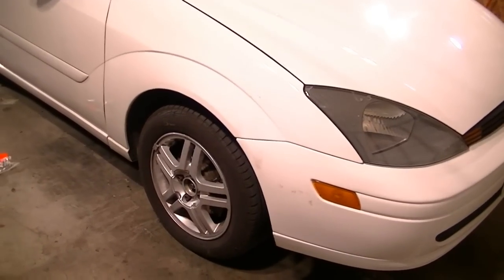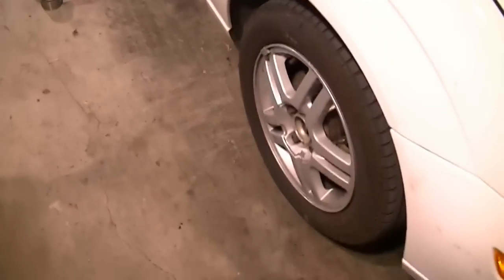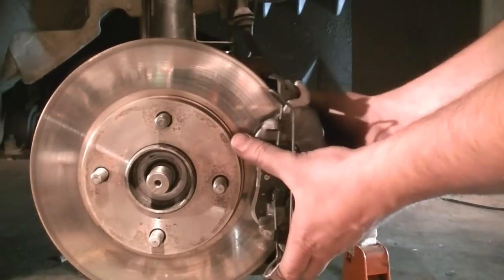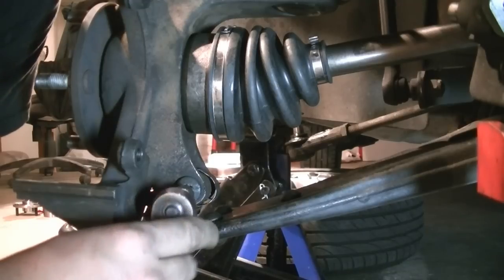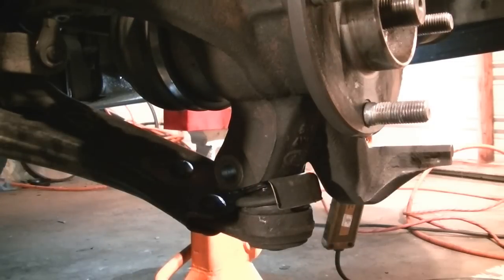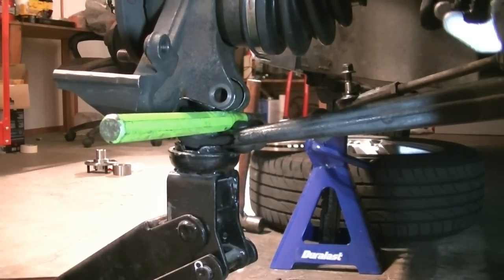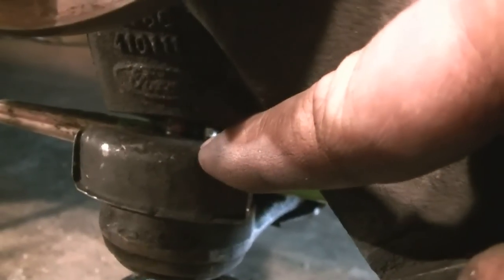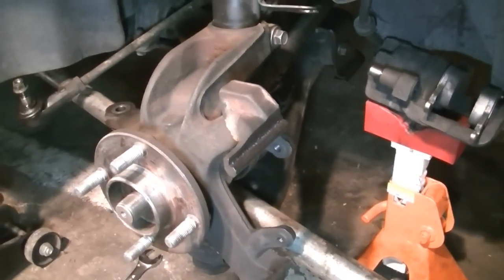How to Replace the Wheel Bearing and Hub Assembly on a Ford Focus Part 1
Part 1

Here is a Step by Step procedure on how to replace your bearing and hub assembly on a 2004 Ford Focus.

Front Wheel Bearing 2000-11 (check trim after clicking link)
1/2" Impact Gun
Set of 3 Ton Aluminum Racing Jack Stands
My Aluminum Racing Jack